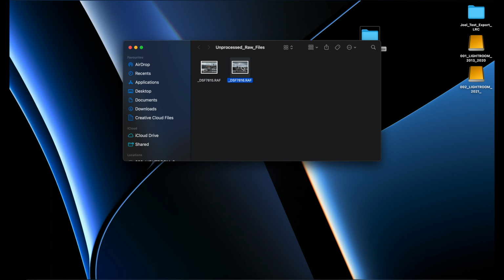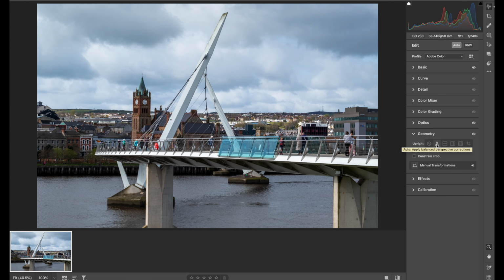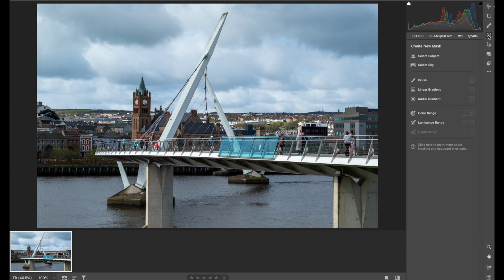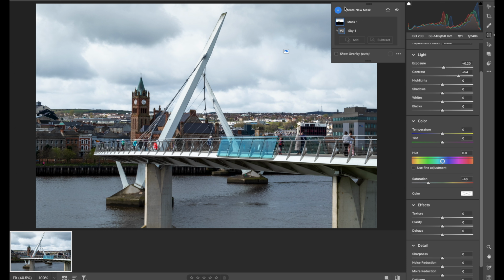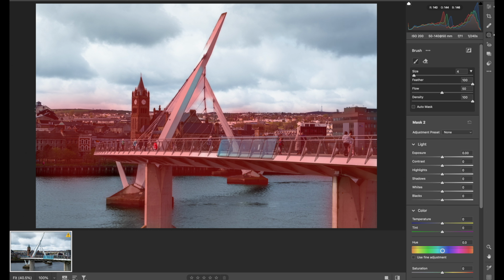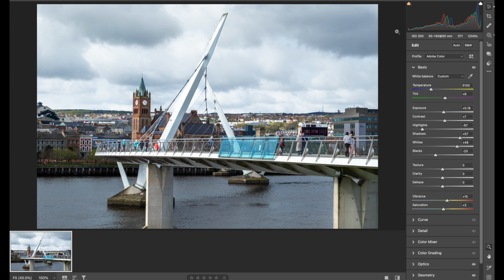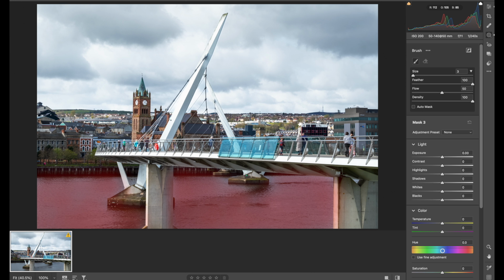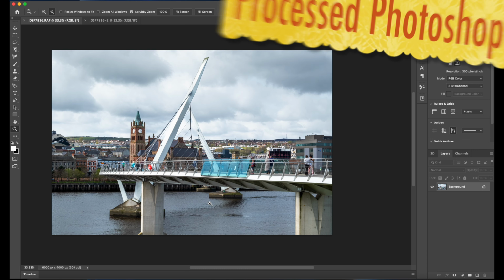Learn To Use Photoshop 0001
Photoshop Raw Image Processing